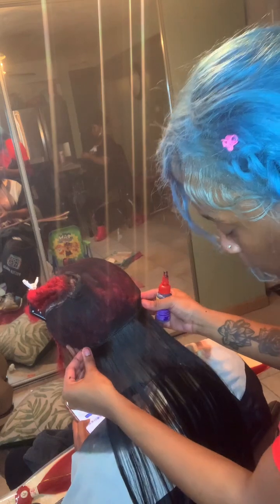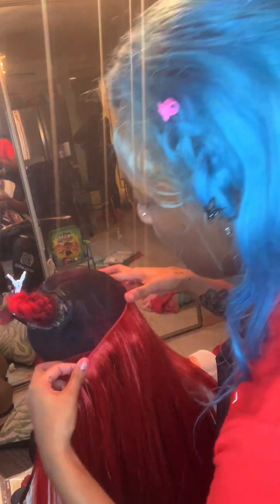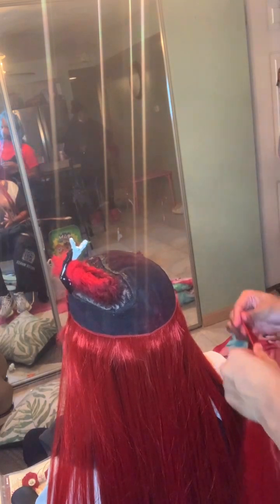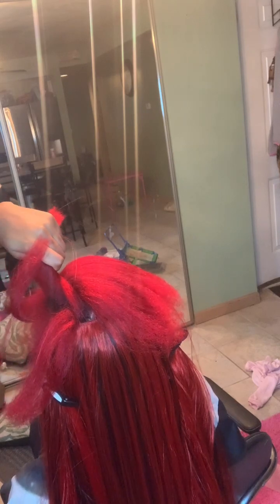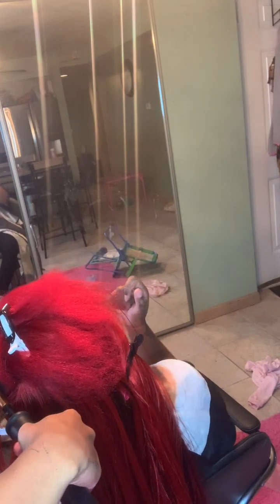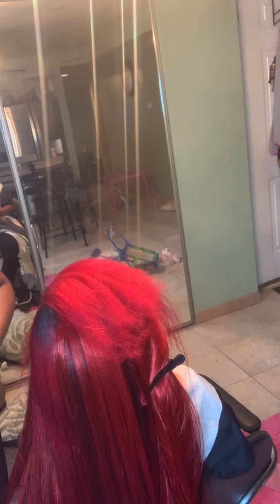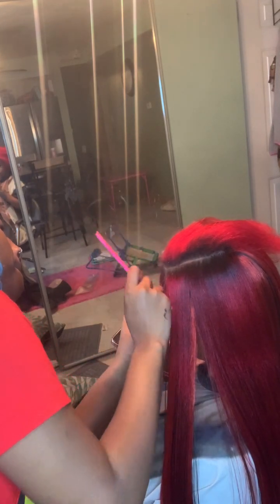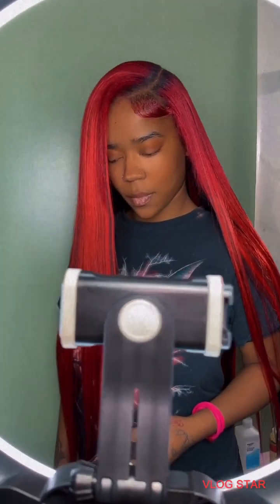QUICKWEAVE START TO FINISH FT. BEAUTY SUPPLY HAIR🔥❤️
Hey y’all heyyy ❤️❤️ get into this quickweave with me 🫶🏾💇🏾‍♀️
GetThe AramaniLook bae 🔥
All supplies used can be purchased at your local beauty supply store 🌸